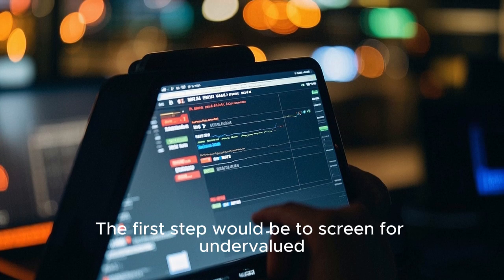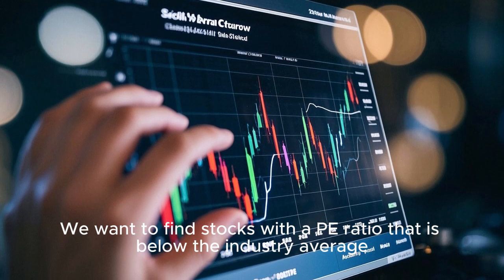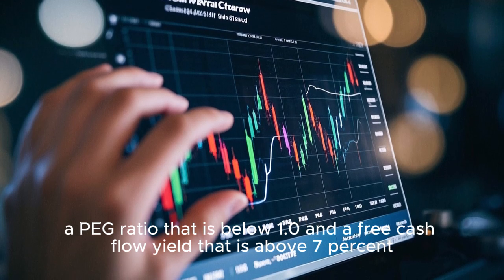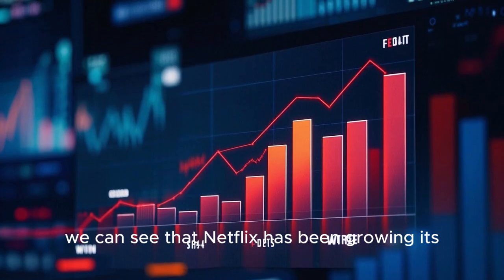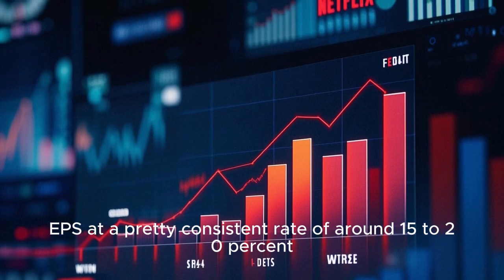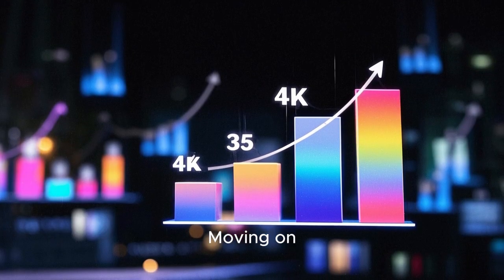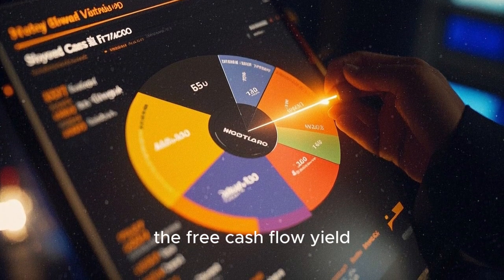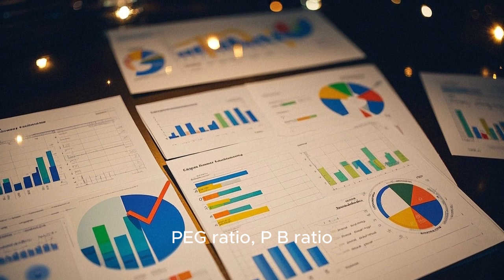Master Stock Valuation Proven Methods to Find Undervalued & Overvalued Stocks Beginners to Advanced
Master stock valuation by learning the professional methods to find undervalued and overvalued stocks. Whether you are a beginner or looking to advance your analysis, this guide covers everything you need to know to make smarter investment decisions in 2026.

In this video, we dive deep into intrinsic value calculation, discounted cash flow (DCF) analysis, and how to accurately determine a stock price target. We will break down how to tell if a company is currently a "buy" or a "sell" based on fundamental data rather than hype. Mastering these techniques is the first step toward becoming a disciplined, long-term investor.